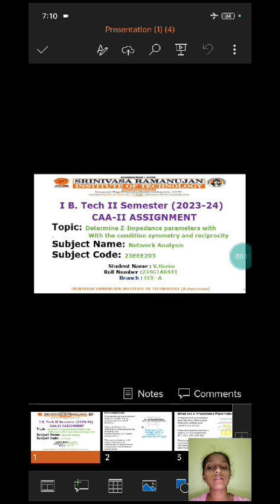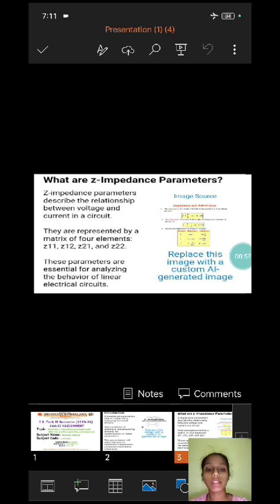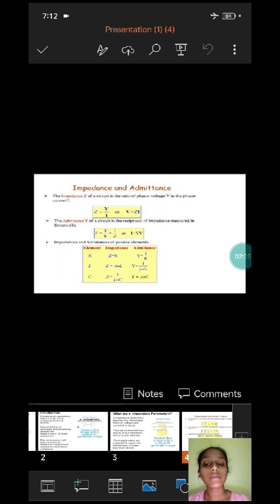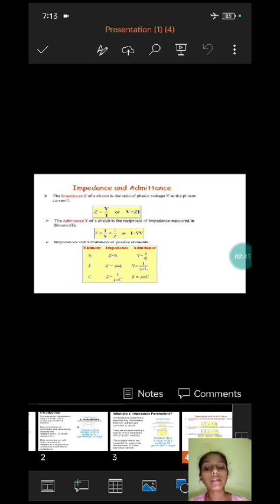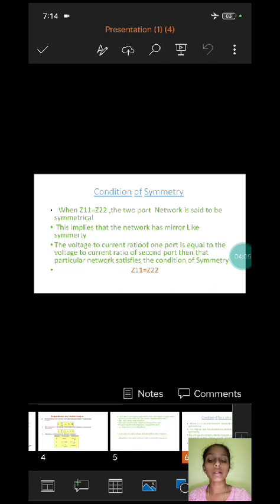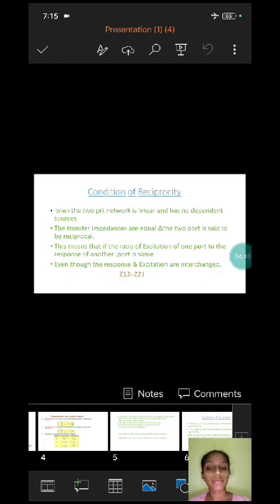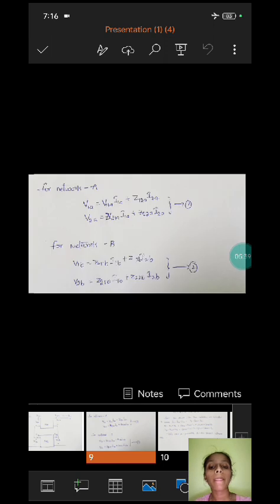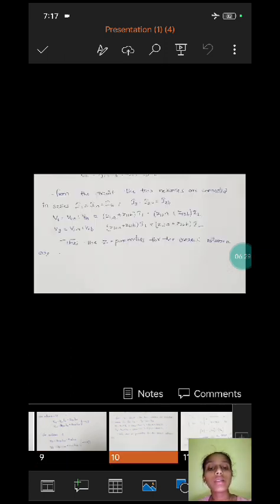determine Z-parameters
Video from Harini Reddy 💫💫✨💖